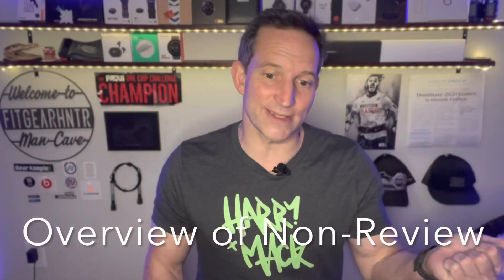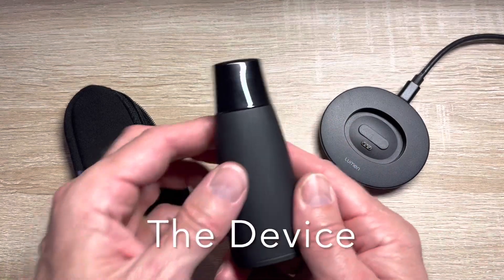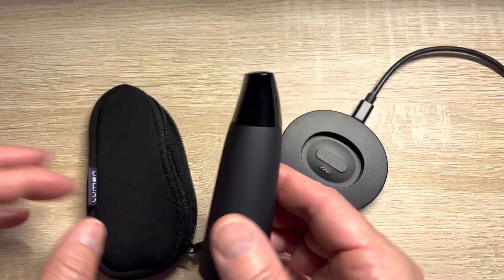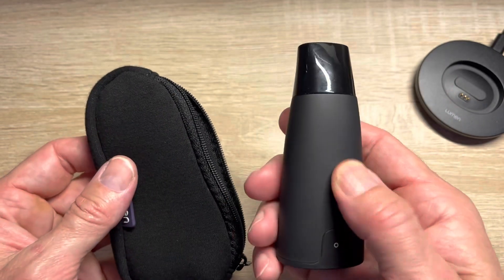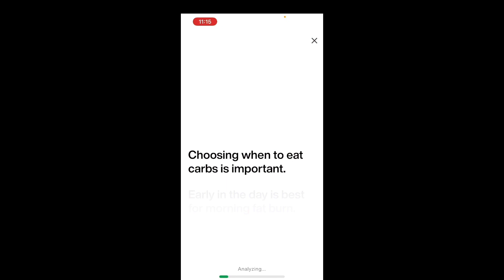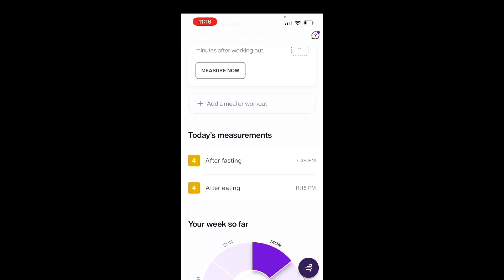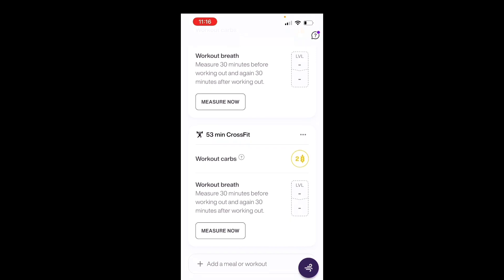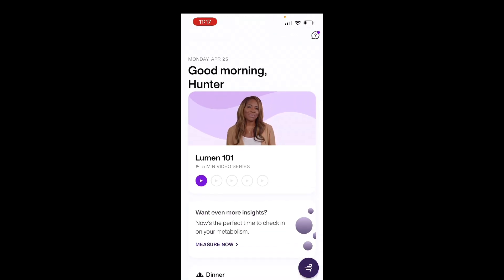Lumen Metabolism Tracker Non-Review Review - Worth The High Cost?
Time Stamps:
Overview of Review - 0:38
What It Is - 0:52
Cost - 2:42
Why I Got It - 3:32
Hands On - Device - 4:16
Hands On - App - 5:42
What I Like & Didn't Like - 8:30
Summary - 11:53